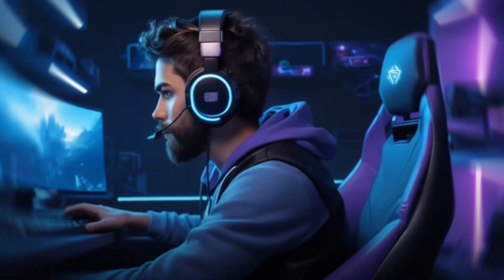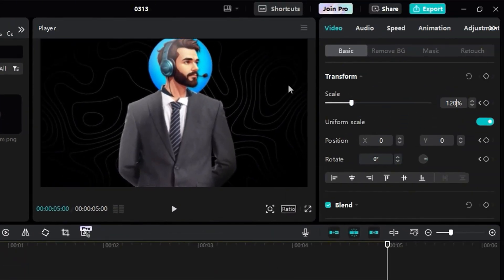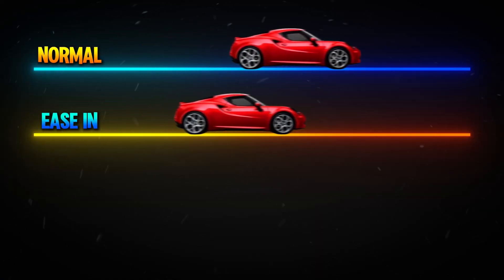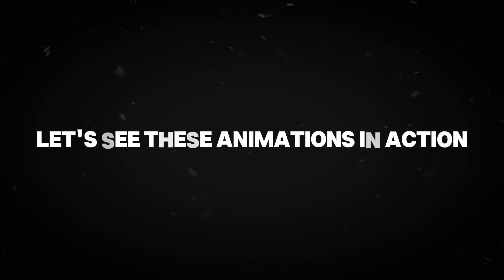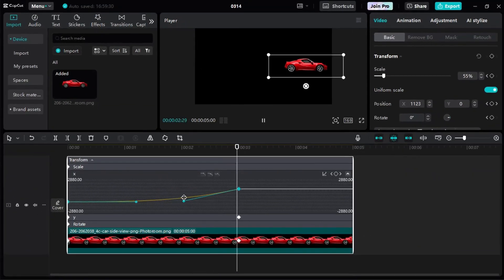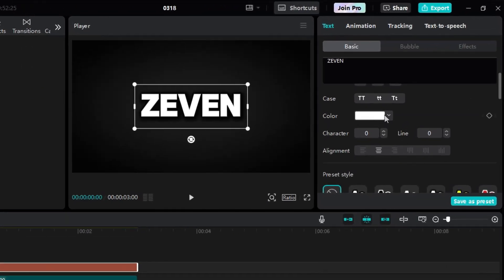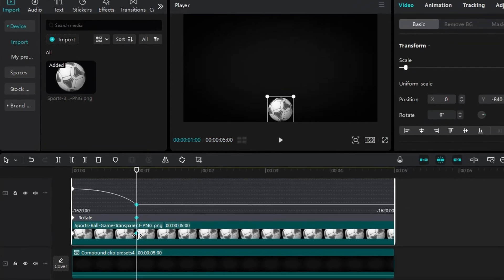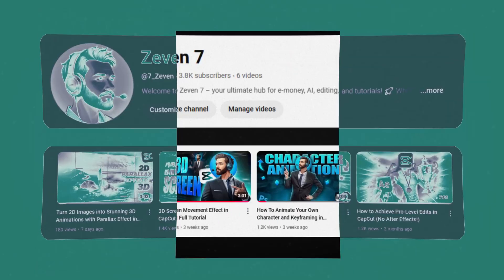Keyframe Mastery Guide in CapCut | For Next level Edits!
🎬 Master Keyframes in CapCut Like a Pro! 🎬

In this video, I’ll walk you through a complete Keyframe Mastery Guide using CapCut! Learn how to create smooth zooms, dynamic color shifts, and epic bounce animations to take your edits to the next level. 💥 Whether you're a beginner or looking to sharpen your skills, this step-by-step tutorial will help you create professional-looking videos easily.

👉 What you’ll learn:
✅ Keyframe basics in CapCut
✅ In-depth keyframe animation techniques
✅ Custom graph editing
✅ Pro tips for smooth and eye-catching transitions

00:00 INTRO
00:13 What Are Keyframes ?
00:27 Zoom-In Effect
01:19 Keyframe Animations
02:32 Keyframes Curves & Graphs
03:30 Color Shift Effect
04:18 Bouncing Animation
05:34 OUTRO